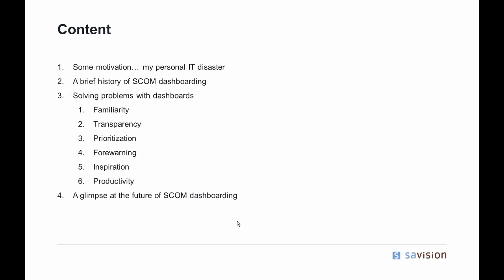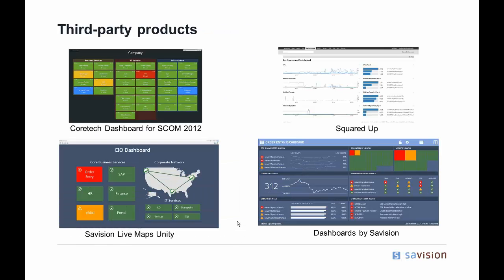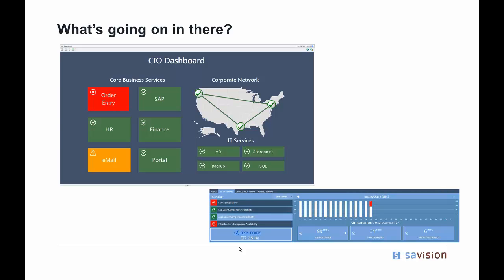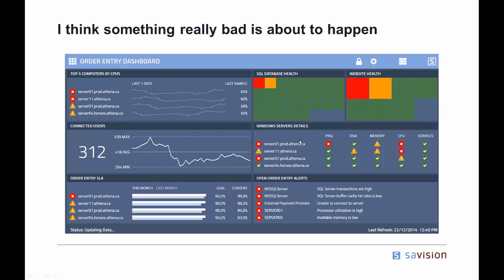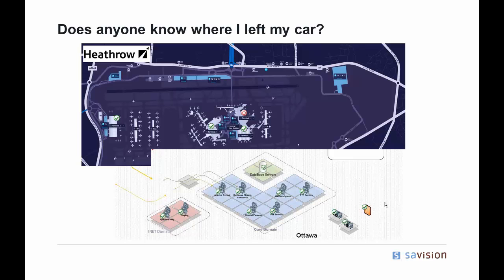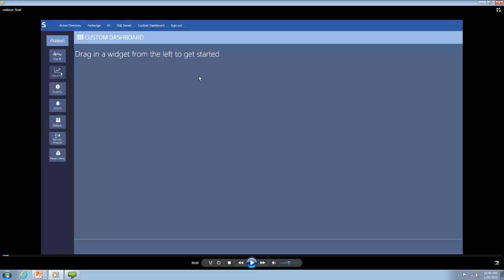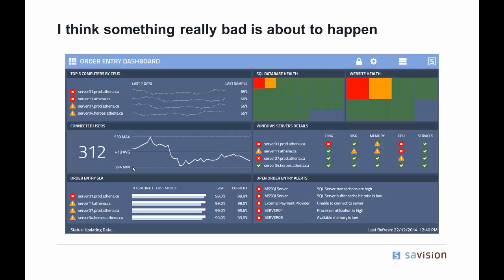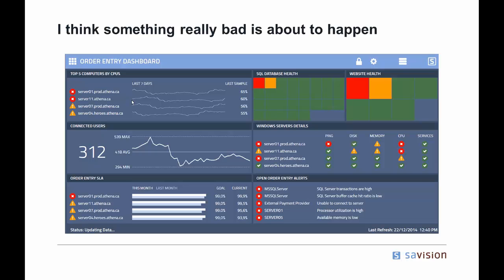Webinar: Solving Real-World Problems with SCOM Dashboards